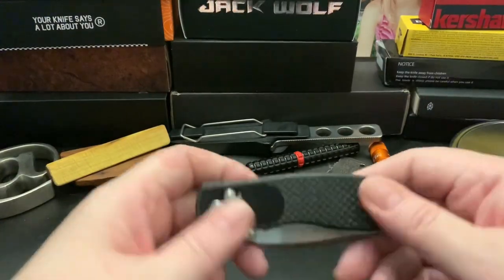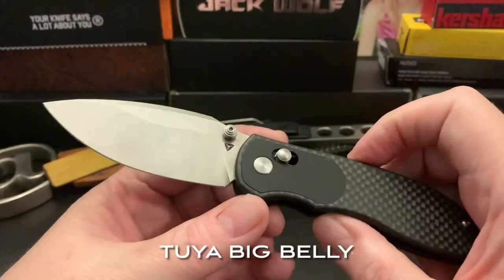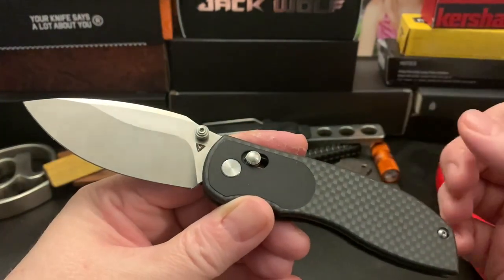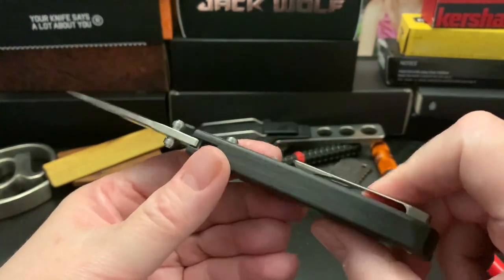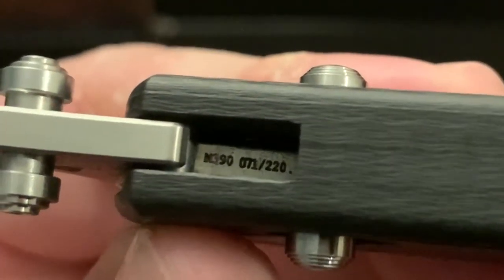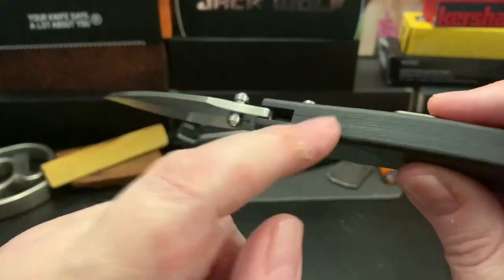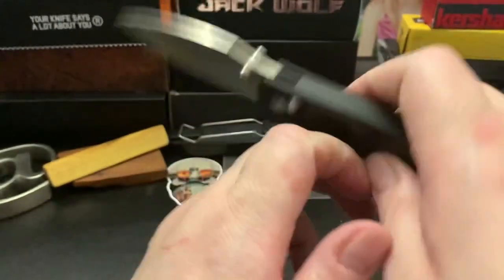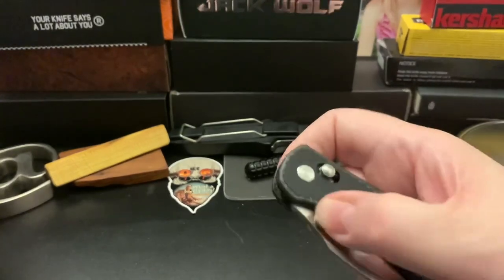Big Belly Limited Edition TUYA Knives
May 10th, 2022, Thanks to all the Wastelanders who watch this channel!

Wastelanders:
  1. Mattisfaction
  2. Jon Rost
  3. Jered White
  4. The Shredder Knife Reviews
  5. SOBX Scooter
  6. Big Red EDC
  7. Glen Wooten
  8. Forrest SLR
  9. SemperFi EDC Guy
10. DiverDave
11. Kingsnake Jake
12. Suburban Tactical Nation
13. Snuzz Nuzz
14. Jacks Lungs EDC
15. Alex's Knives & Such
16. God.Guns.Coffeee